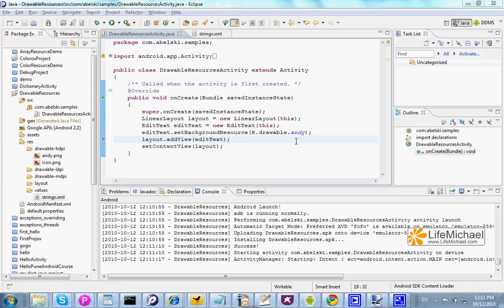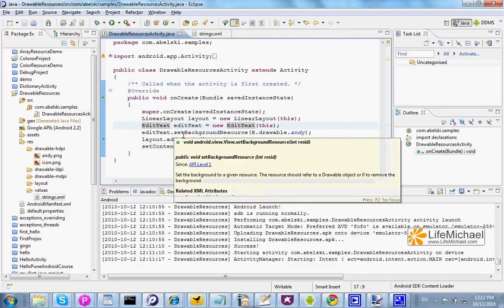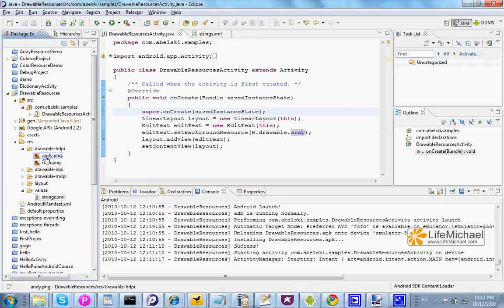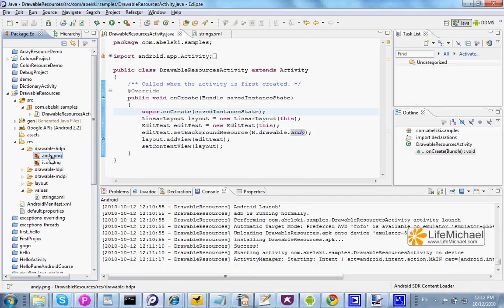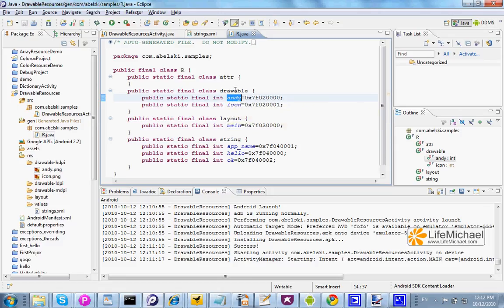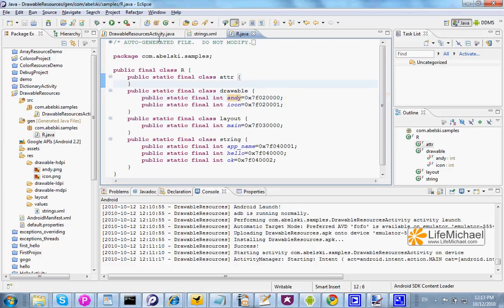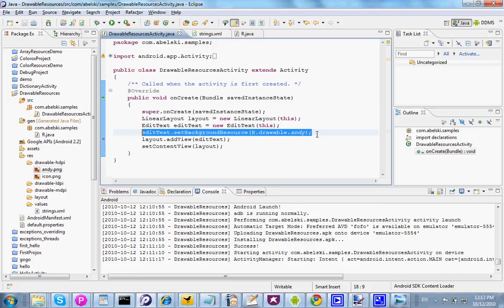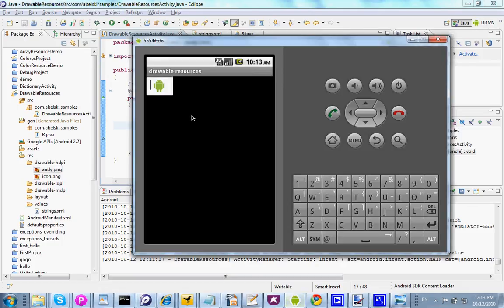Android Drawable Resource Demo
This short video clip explains how we can use drawable resources within the code we develop for the android platform.